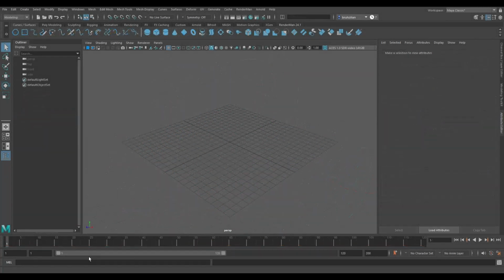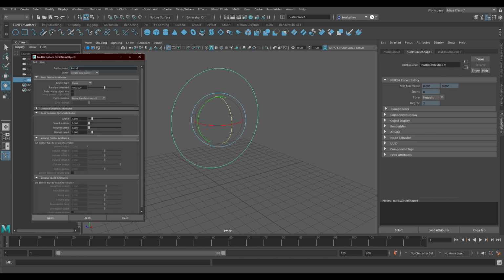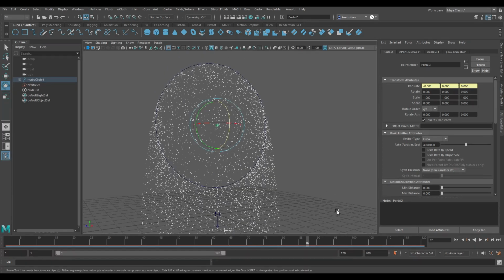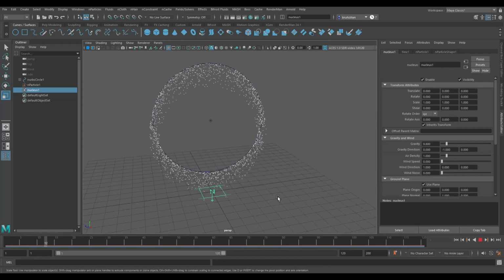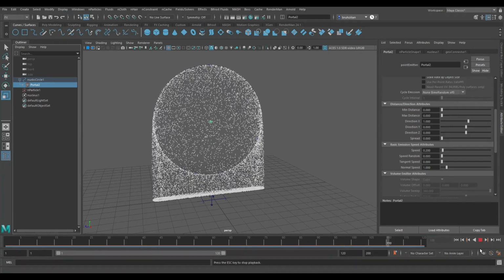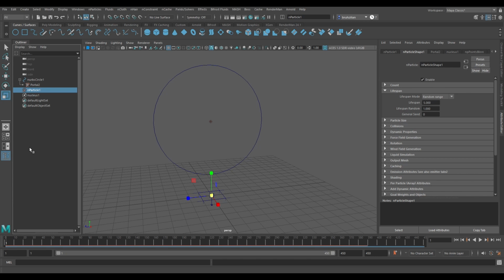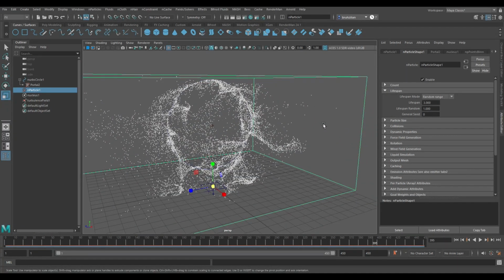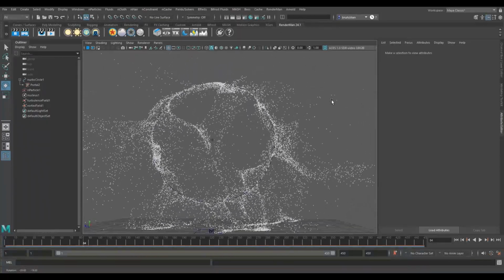Particle Portal in maya tutorial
Hey guys! here's a fun little tutorial for anyone who's interested in nparticles with maya!